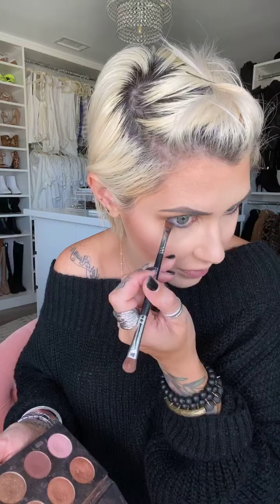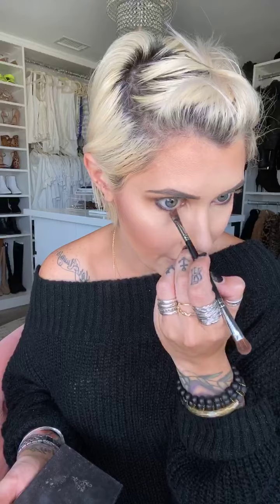Flawless foundation for oily skin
Full Product List:
•Touch mineral liquid foundation (lace )
•skin perfecting concealer (organza)
•touch mineral Pressed powder (taffeta) (scarlet for under eyes)
•beachfront bronzer (hermosa)
•pressed blush (sisterly )
•touch a la mode luminizer powder  (iridescent)
•brow pencil (medium)
•eyeliner pencil (perfect)
• pressed eyeshadow (astute, gingerly)
•liquid eyeshadow (ornate)
•NEW lash primer
•4d mascara
•lipliner (Prudent)
•liquid lipstick (subtle)

Brushes:
•powder concealer brush
•blending buds
•tapered blusher brush
•blusher brush
•fan brush
•fluffy crease brush
*deluxe brush
*blending brush

Pressed Powder brush